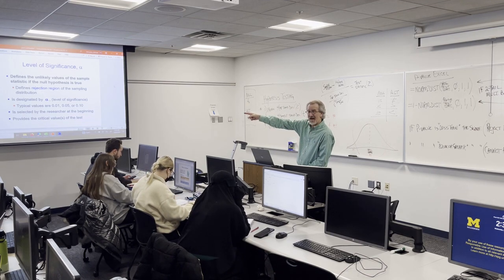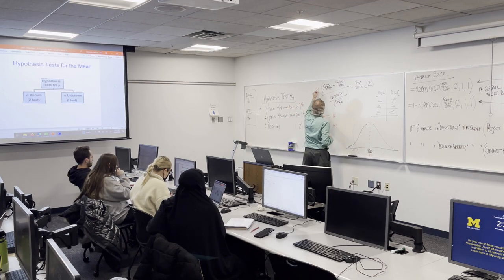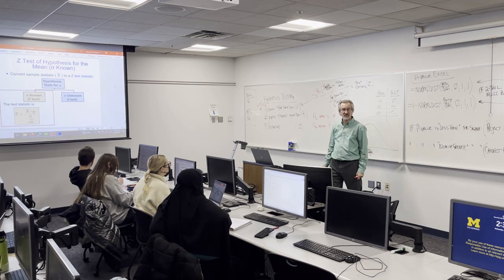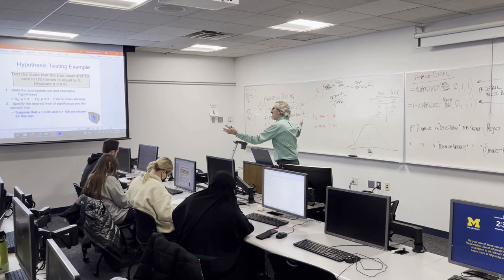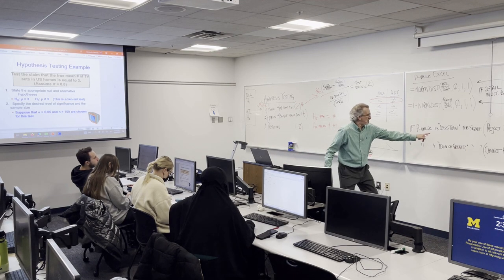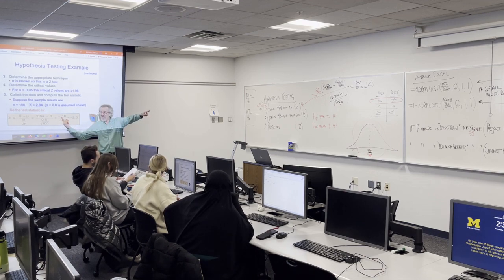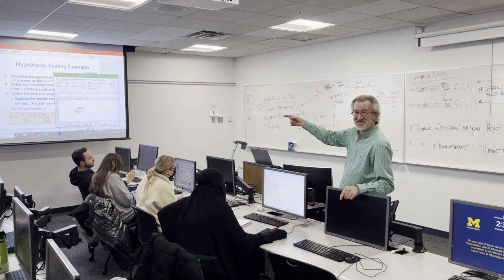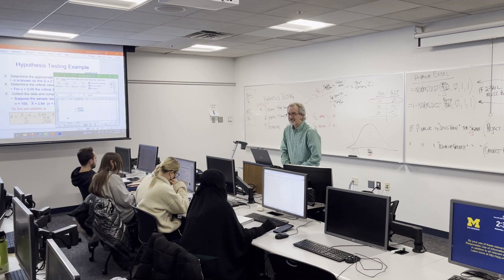Solving P value Determine Rejection Excel NORM.DIST (Professor McCarthy)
Showing an example of solving for a p-value (using Excel equation =NORM.DIST) and comparing that value with the problem significance. This example is when the population standard deviation is being given.